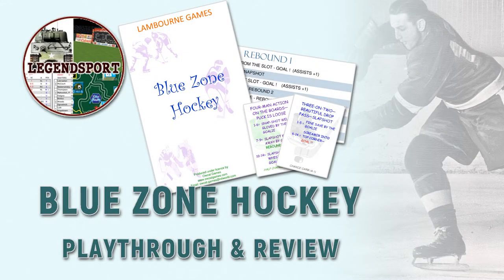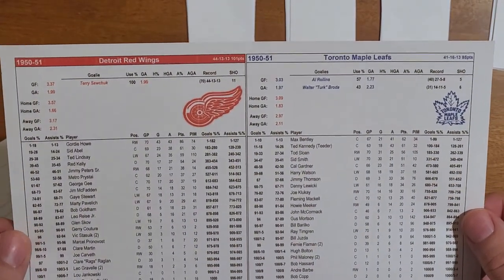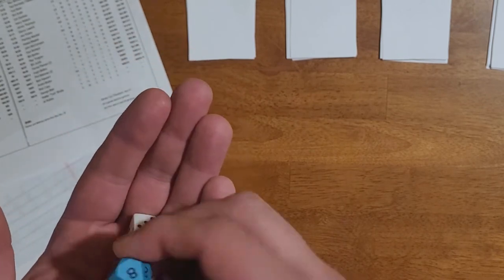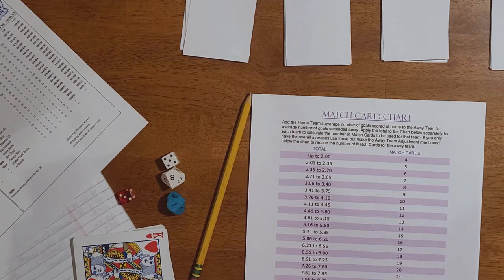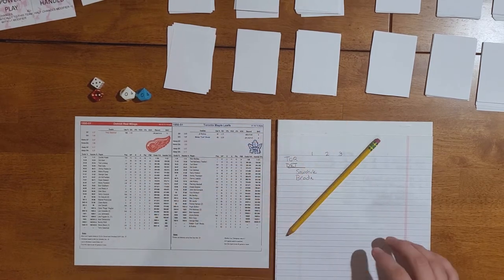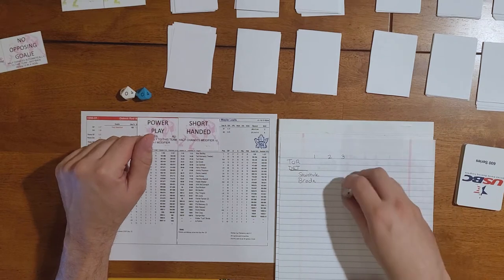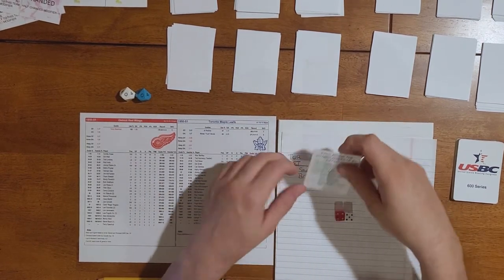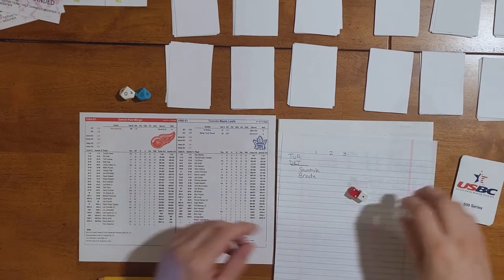Blue Zone Hockey - Intro and Playthrough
An introduction and playthrough of Blue Zone Hockey, a game designed by Terry Goodchild of Lambourne Games and sold under license by Owzat Games. This video uses the print & play version and features a game between the 1950-51 Detroit Red Wings and Toronto Maple Leafs.

Blue Zone Hockey is the third in the 5/6 series from Lambourne Games. The title refers to the fact that a roll of 5 or 6 will respectively trigger a half-chance or full-chance scoring opportunity. Other titles in the series are The Beautiful Game (a soccer - or football if you prefer - game) and Rugby World. All three are available from Owzat Games' website (see below).

The game is quick-playing, fun and delivers realistic results including goal scorers and assist-makers.

Joe